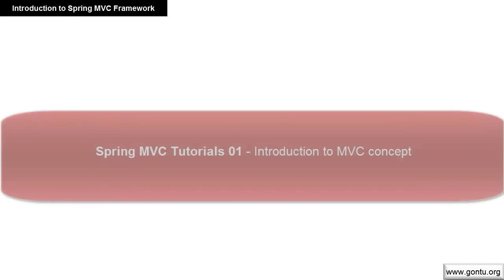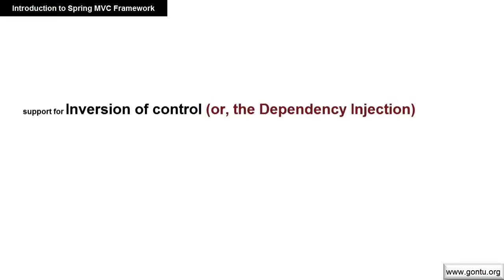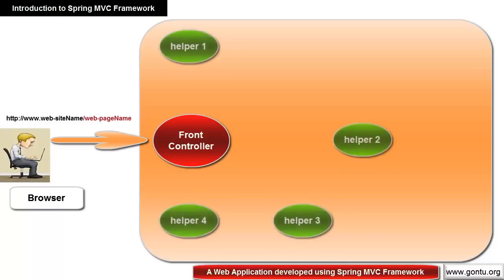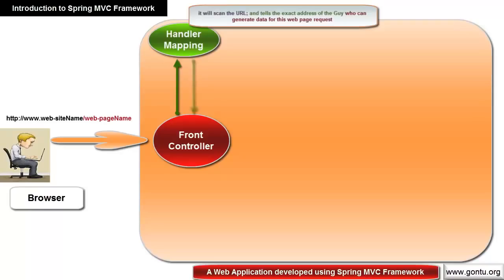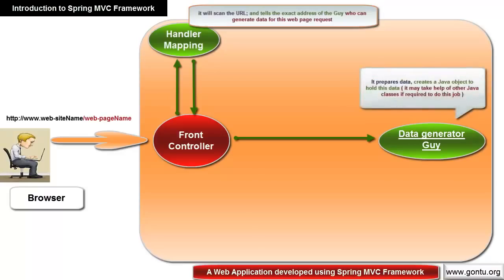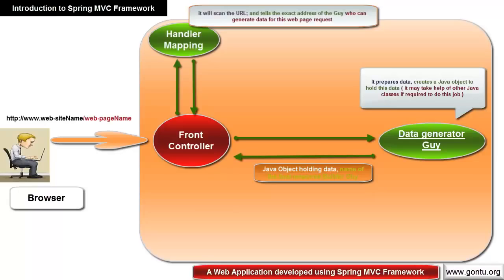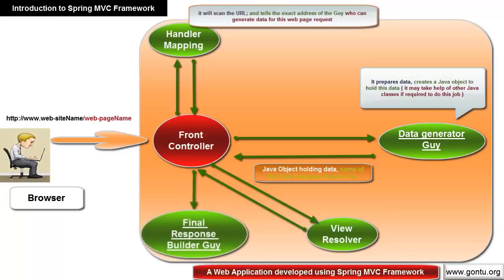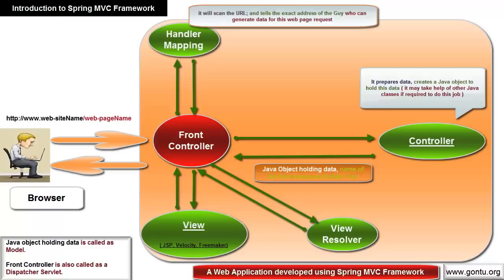Spring MVC Tutorials 02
spring mvc framework nice to learn from this video.

happy coding and learning.